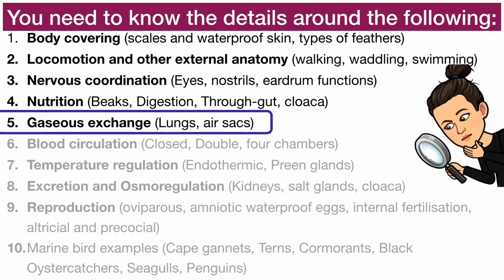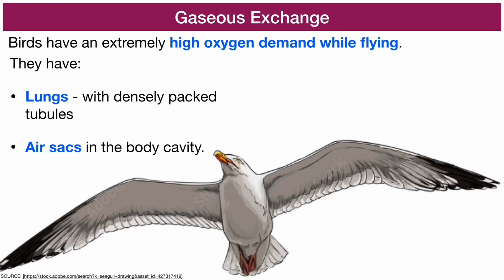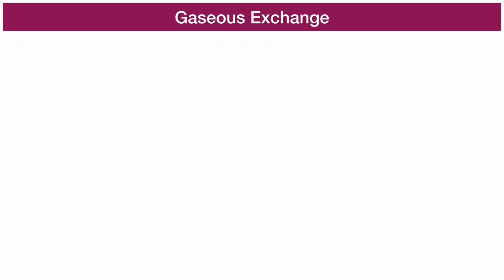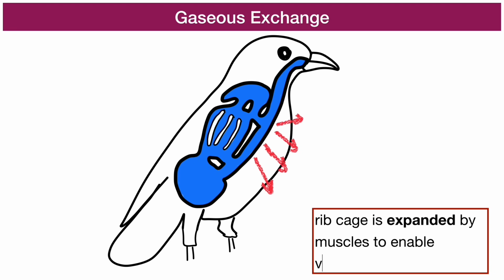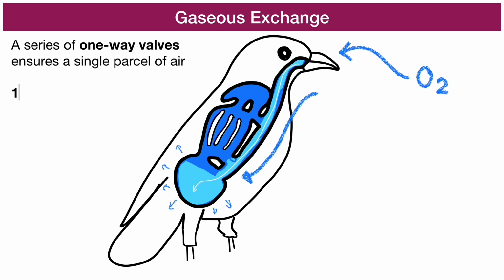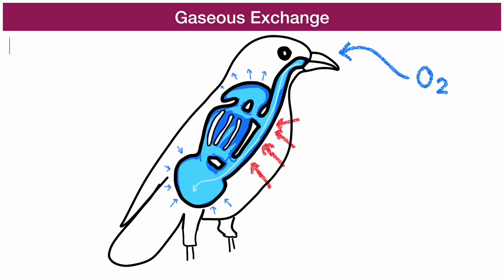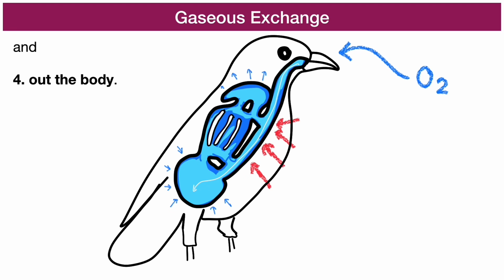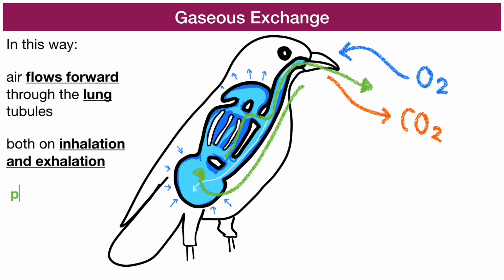Marine Birds (Aves) - Gaseous Exchange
Marine Sciences